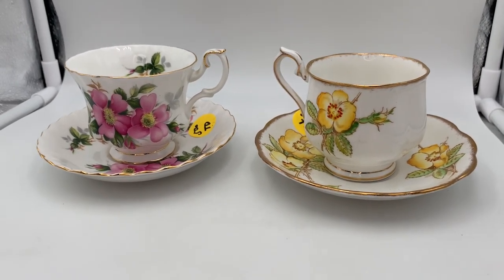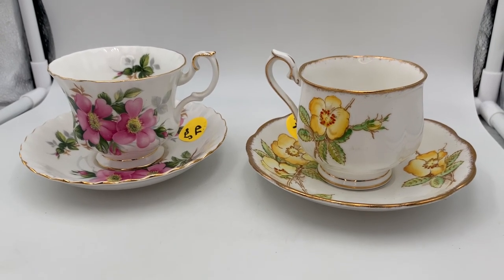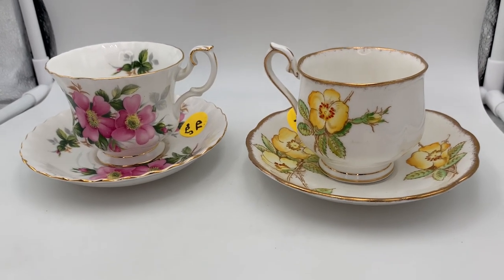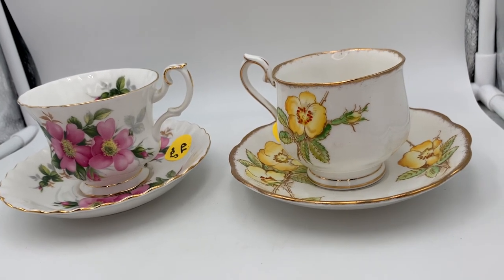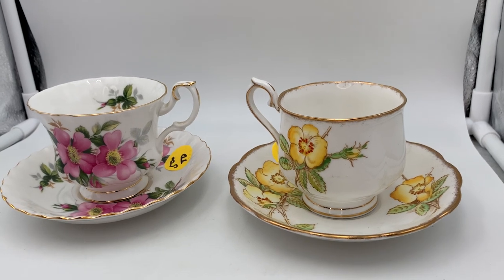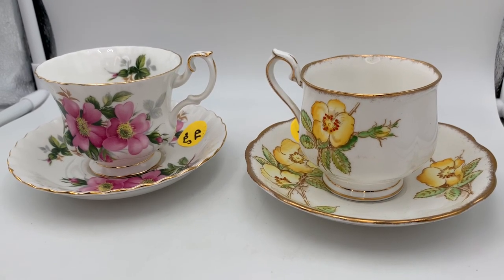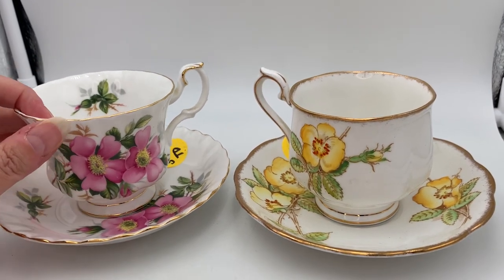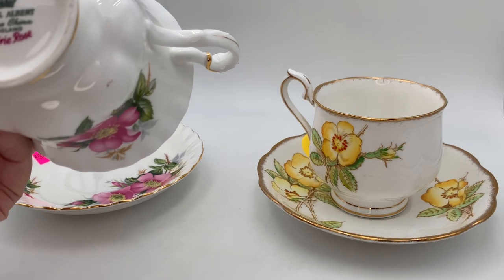Small Estate Sale Haul | Fun Vintage & Cottage Core!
Follow My eBay Store: